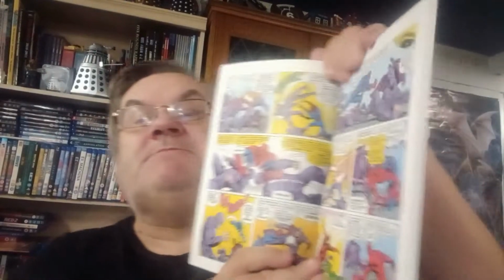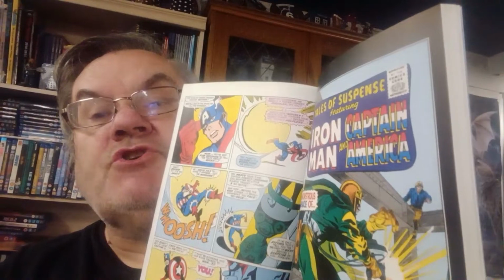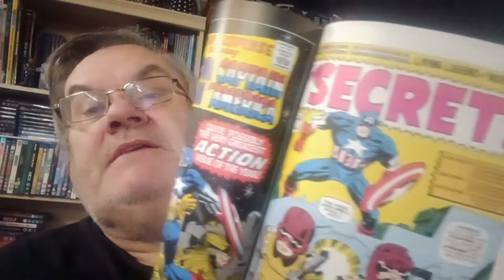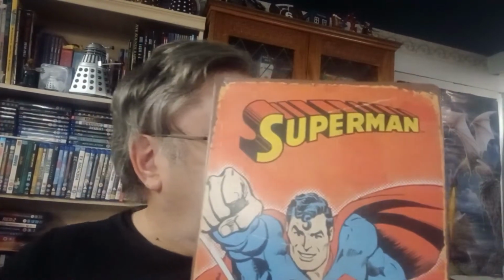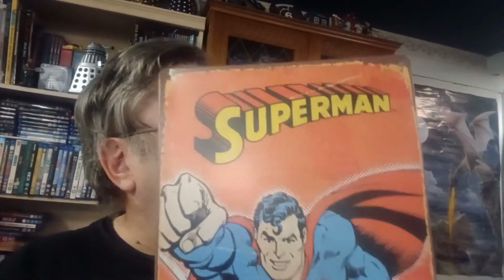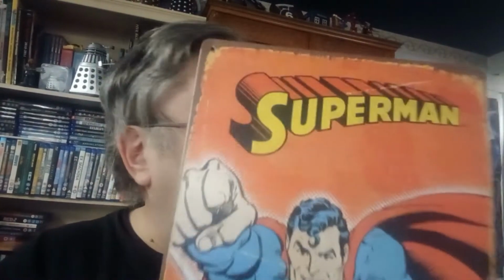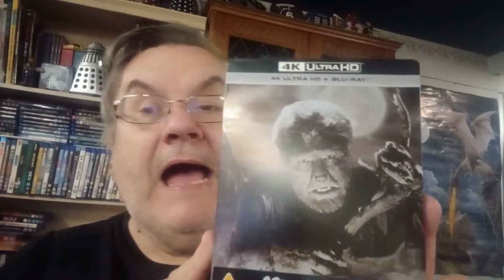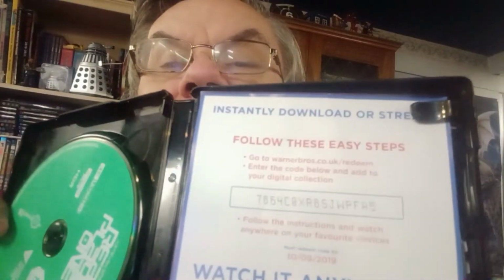310: PHYSICAL MEDIA UPDATE! - NEW 4KS, BLU-RAYS, DVDS AND COMICS!!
BACK WITH A BRAND NEW MEDIA UPDATE WITH MY LATEST 4KS, BLUS AND DVDS...AND MORE!!